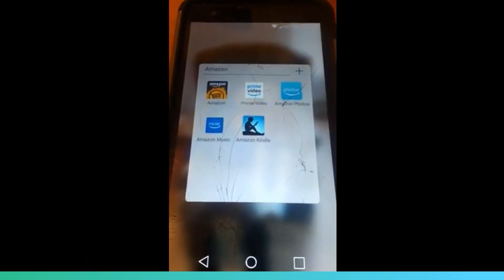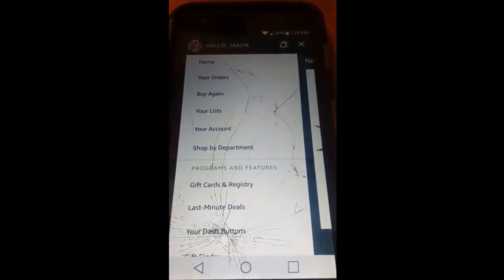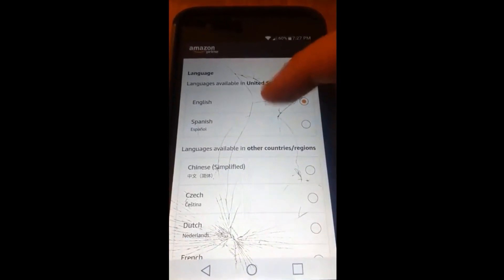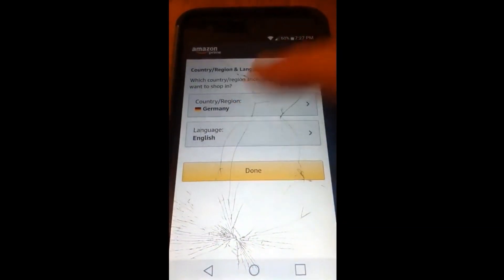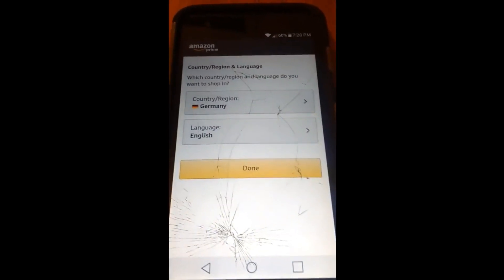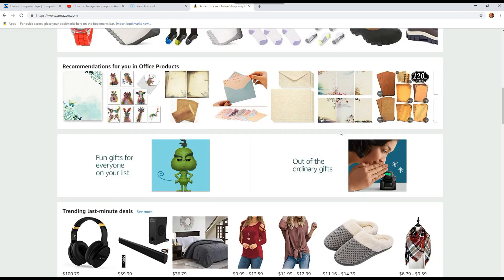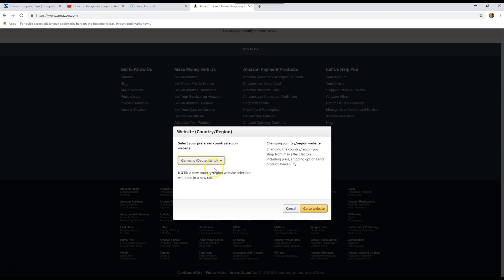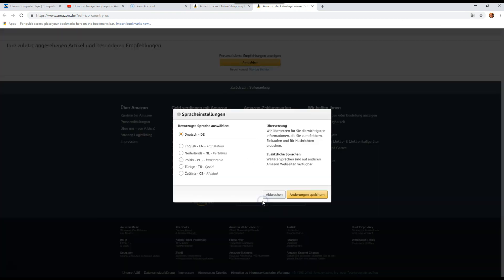Change Language Settings on Amazon Android App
This video will show you how to change language settings on Amazon Android App.